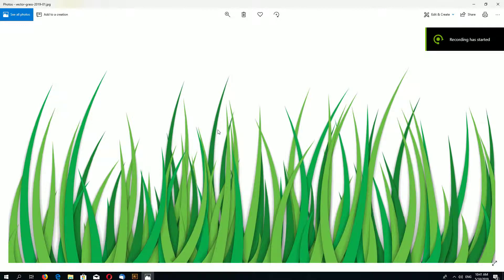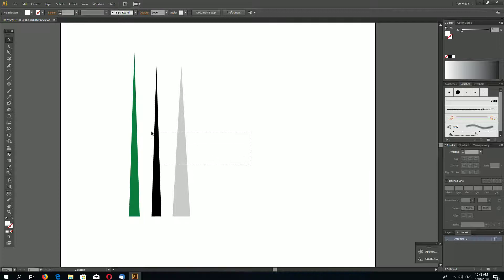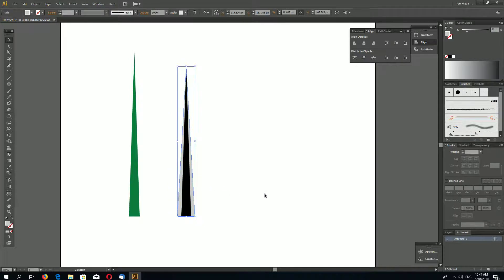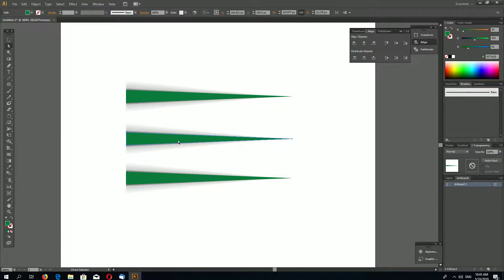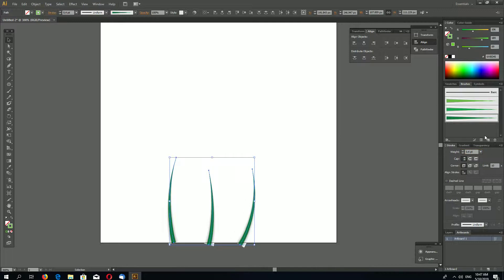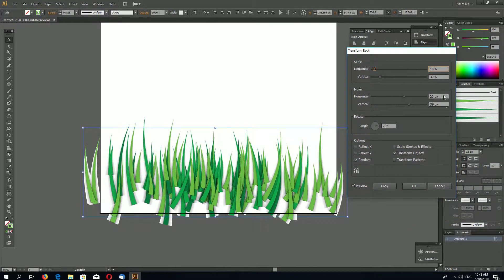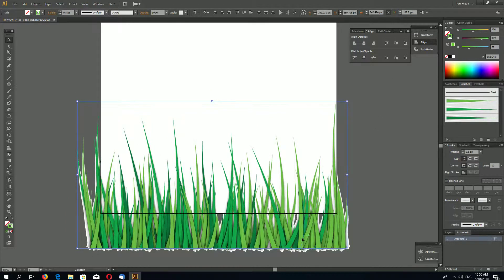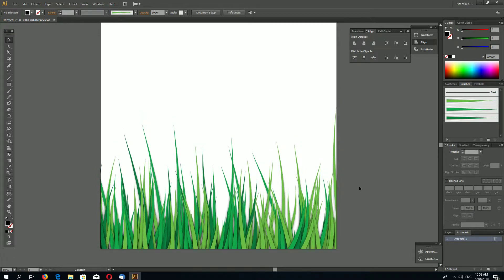Vector Grass 2019 - Adobe Illustrator Tutorial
In this adobe illustrator tutorial i will show you how to make vector grass with shadow.